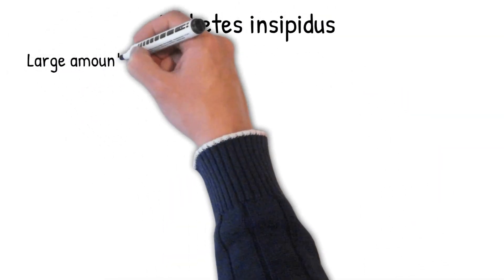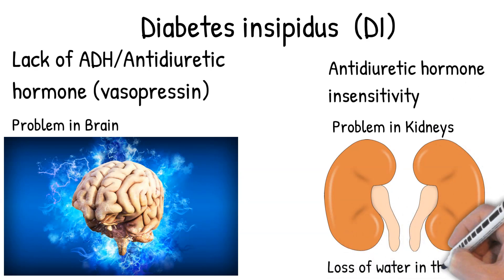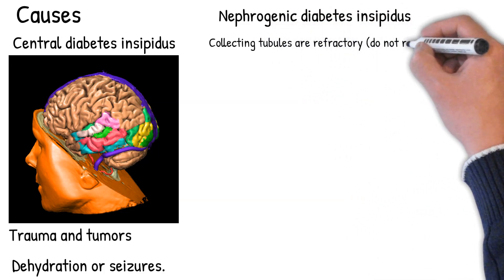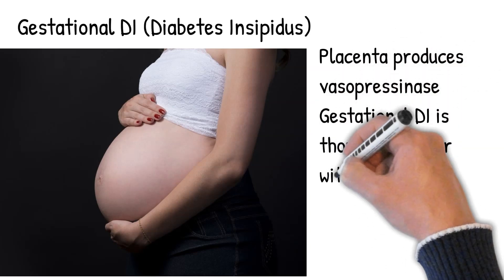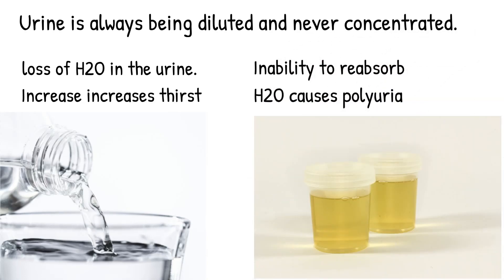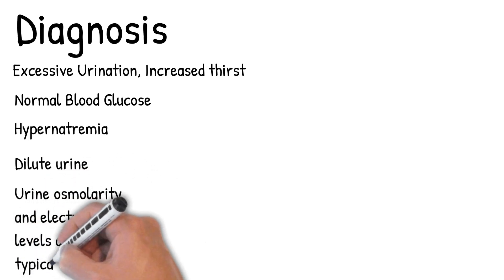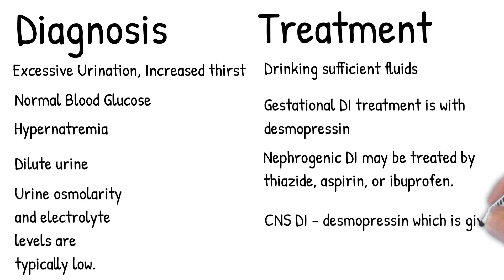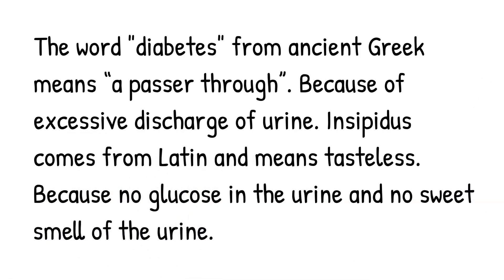Diabetes insipidus Symptoms, causes and treatment. Diabetes insipidus vs diabetes mellitus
what diabetes insipidus,

how diabetes insipidus cause hypernatremia,

how diabetes insipidus is caused,

how diabetes insipidus is diagnosed,

what is diabetes insipidus in ,

what is diabetes insipidus vs mellitus,

what is diabetes insipidus definition,

what is diabetes insipidus a result of
is diabetes insipidus dangerous,

is diabetes insipidus curable,

is diabetes insipidus genetic,

is diabetes insipidus type 1,

is diabetes insipidus life threatening,

is diabetes insipidus,

is diabetes insipidus an autoimmune disease,

can diabetes insipidus come and go,

can diabetes insipidus be cured,

can diabetes insipidus cause weight gain,

can diabetes insipidus go away,

can diabetes insipidus kill you,

can diabetes insipidus get worse,

can diabetes insipidus cause constipation,

can diabetes insipidus cause hypertension,

is diabetes insipidus fatal,